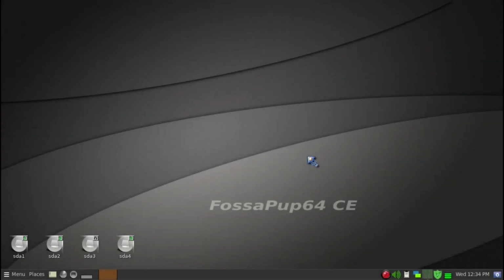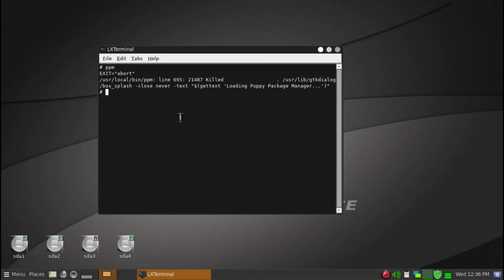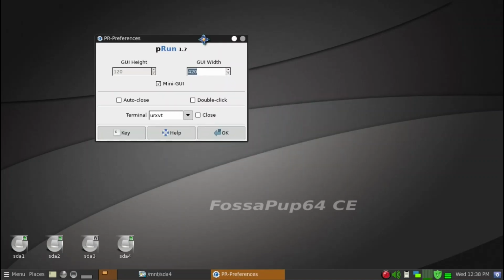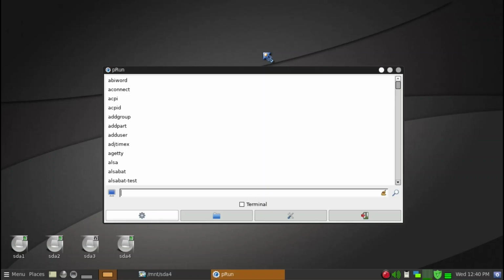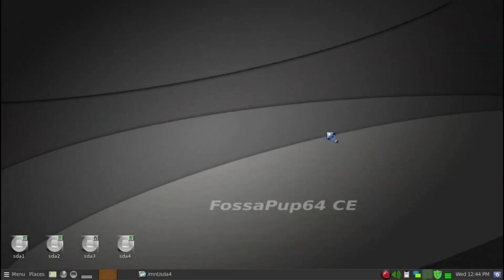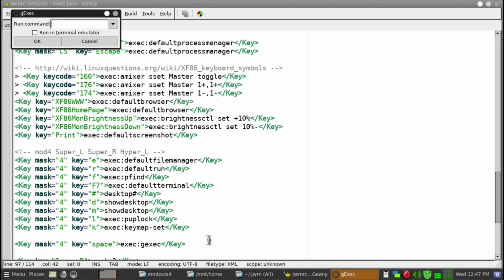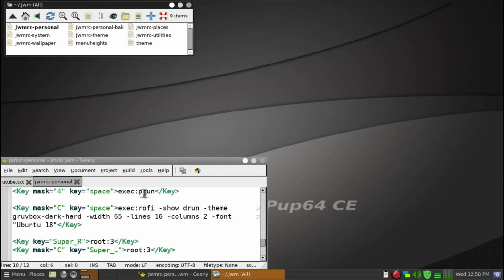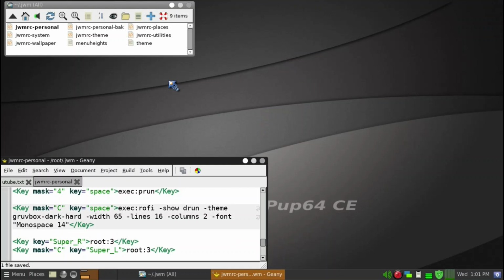application launchers in puppylinux: prun, gexec and rofi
@puppy_BYTE shows how to install and configure application launchers in puppylinux, specifically in F96-CE4.
gexec maybe downloaded from puppypackage manager if not already installed.